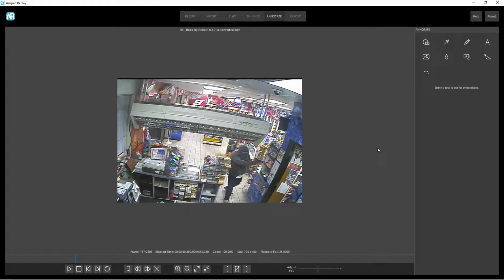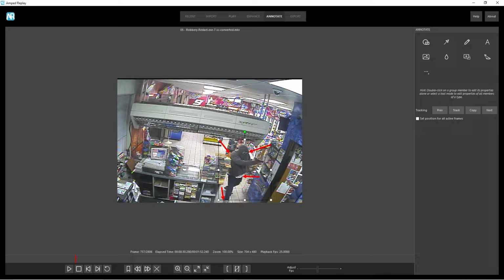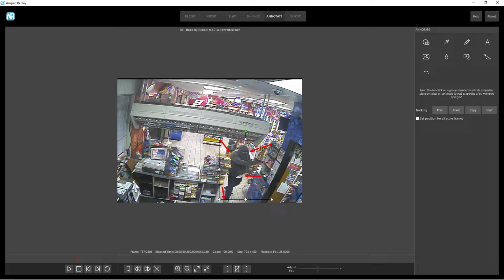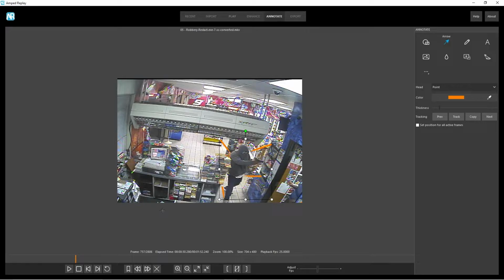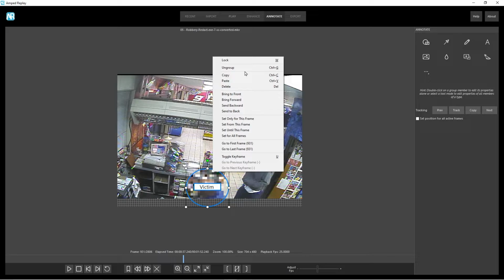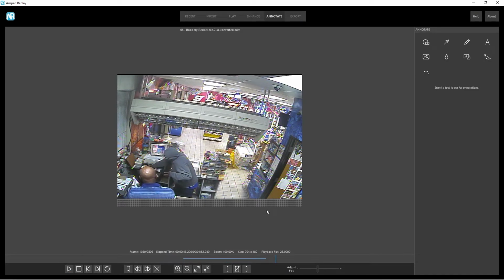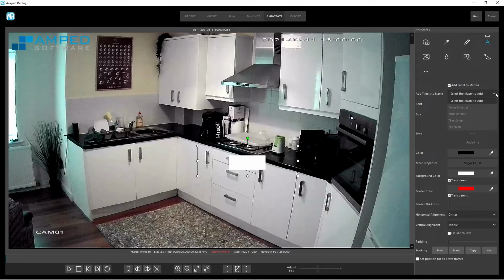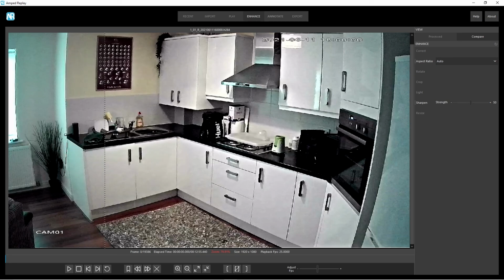Amped Replay Update 24783: Annotation Grouping, Color Matching Eyedropper, and Much More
After receiving feedback from front-line officers and detectives using Replay to speed up their CCTV caseload, we have developed a major new feature in the Annotate tab, as well as updated several other components.

00:00:30 Annotation Grouping
00:06:10 Color Eye Dropper
00:07:08 Video Compare View